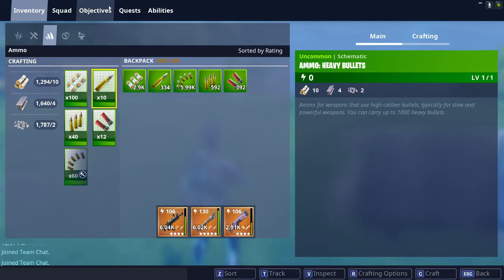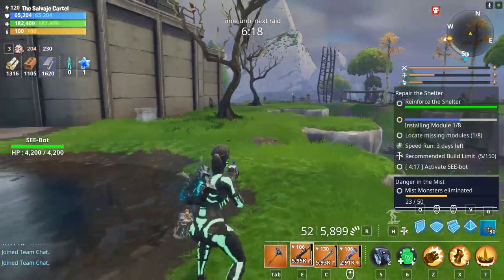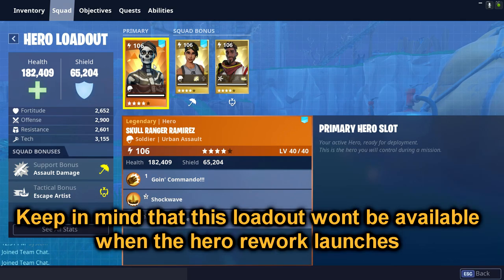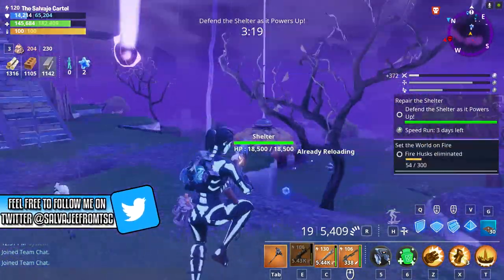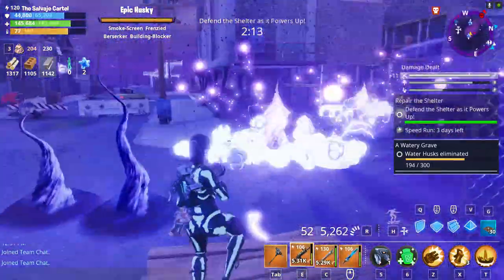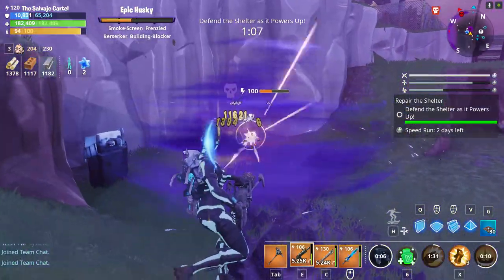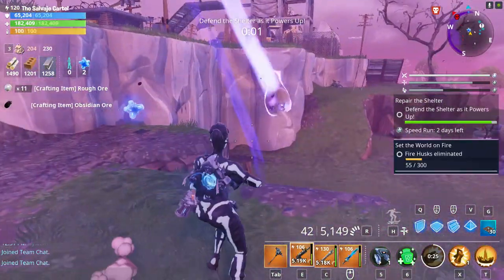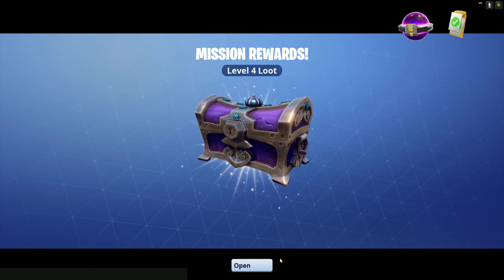SOLOING PL100 RTS WITH NO BUILDING AND 2 DEFENDERS! PROOF YOU DO NOT NEED TO BUILD IN RTS!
Today I am bringing you guys actual gameplay proof that you do not need to build in Repair the Shelter! There are many STW players that are still building in this mode and wasting their precious materials, hopefully this video will convince those players!